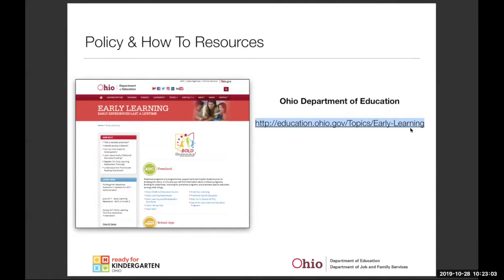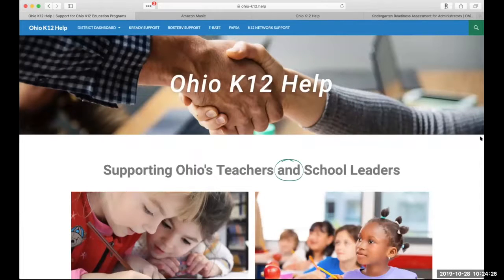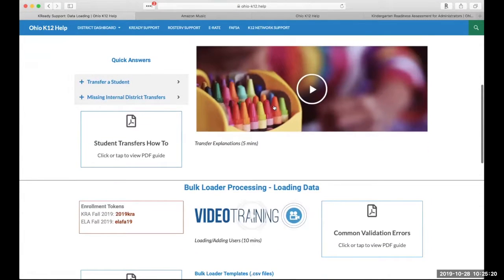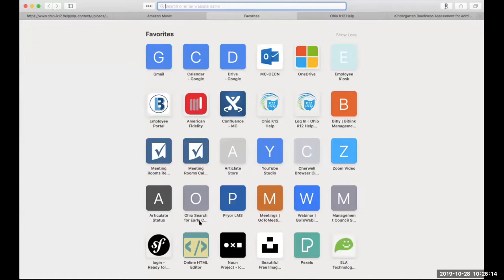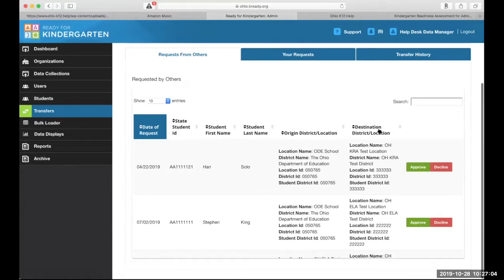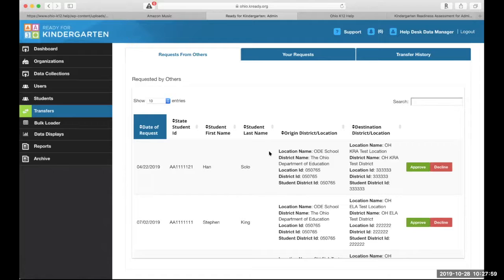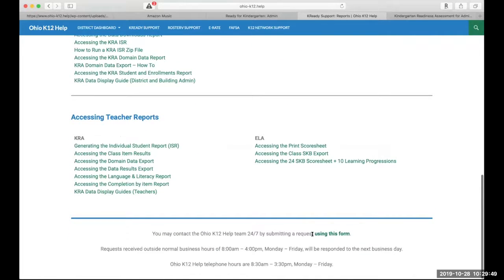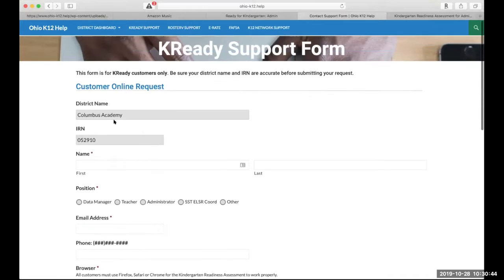KReady KRA Update Webinar - Support - 10.28.19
This webinar was for data managers responsible for submitting KRA reporting data to EMIS.  Participants had the opportunity to ask questions and receive responses from the KReady support team and program specialists from the Office of Early Learning and School Readiness. The topics included closing down the Fall 2019 assessment window, data clean up considerations and an explanation on reporting the KRA data and other important topics. (60 mins)